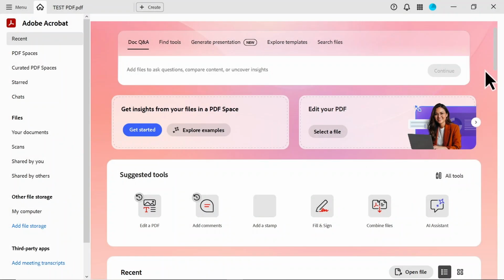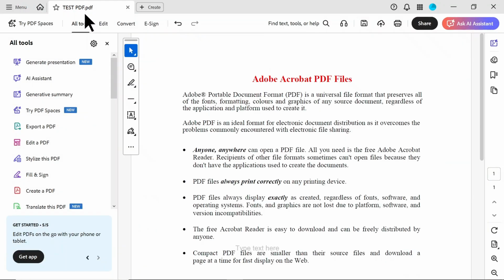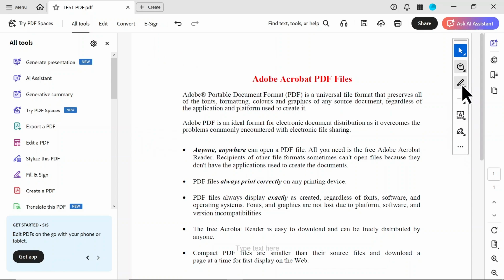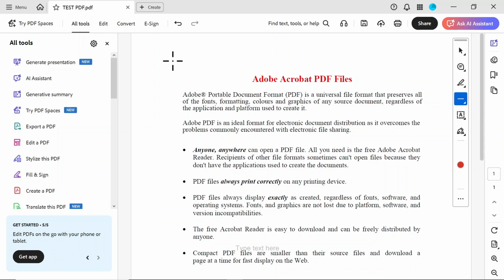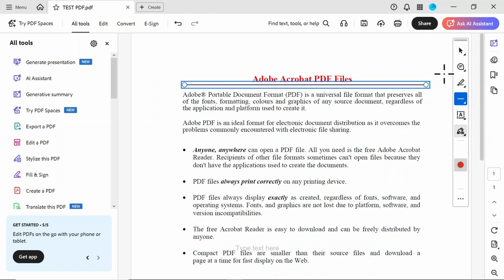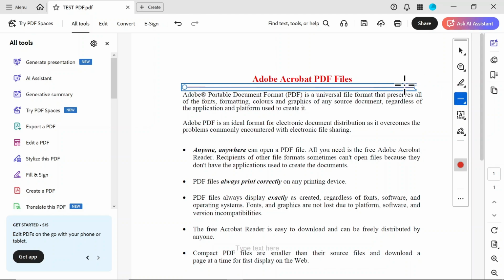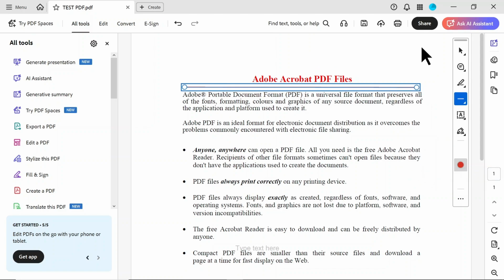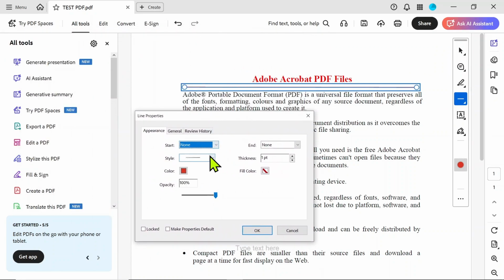Como desenhar linhas no Adobe Acrobat [Guia completo de 2026]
Neste vídeo, mostrarei como desenhar e personalizar linhas no Adobe Acrobat usando as ferramentas de anotação integradas. Você aprenderá a criar linhas retas, ajustar sua aparência e usá-las para destacar ou marcar seus documentos PDF de forma profissional.

Este tutorial do Adobe Acrobat abordará:
✅ Acessando a ferramenta Comentário e localizando as formas de desenho
✅ Usando a ferramenta Linha para desenhar linhas precisas em qualquer página do PDF
✅ Mantendo a tecla Shift pressionada para garantir linhas horizontais ou verticais perfeitamente retas
✅ Modificando a cor, a espessura e a opacidade da linha por meio do menu Propriedades
✅ Adicionando setas e alterando os estilos de linha para melhores indicações visuais
✅ Reposicionando e redimensionando linhas existentes para se adequarem ao layout do seu documento

Ao final deste vídeo, você saberá como usar as ferramentas de desenho de forma eficaz para adicionar linhas e setas profissionais aos seus arquivos PDF no Adobe Acrobat.

Se você está procurando como desenhar uma linha no Adobe Acrobat, adicionar setas a um PDF, um guia sobre as ferramentas de desenho do Adobe Acrobat ou como sublinhar texto manualmente em um PDF, este vídeo é para você.

💡 Dica: Para reutilizar rapidamente um estilo específico, clique com o botão direito do mouse na linha finalizada e selecione "Tornar propriedades atuais padrão" para que todas as novas linhas que você desenhar comecem com a mesma cor e espessura.